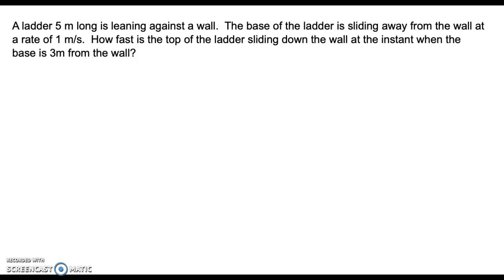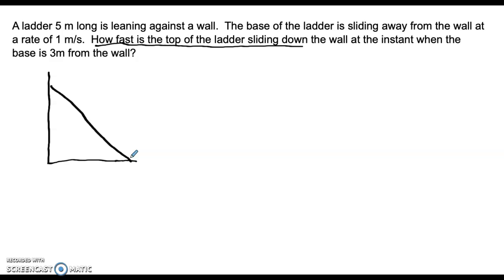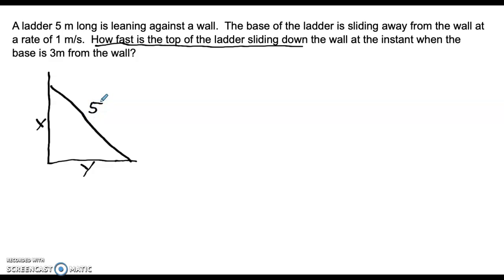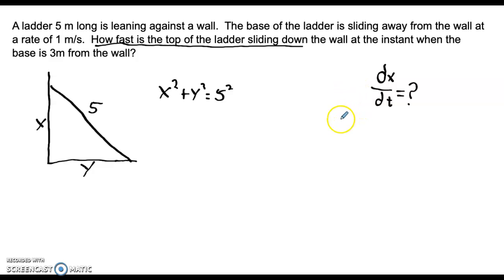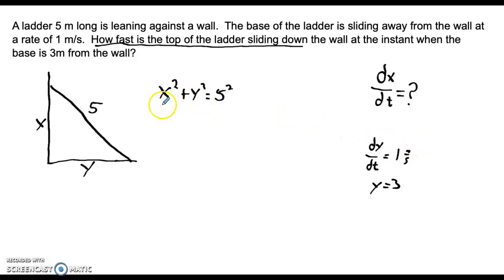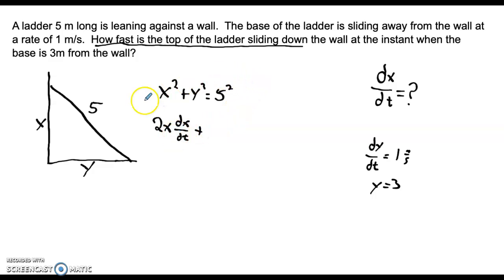Calc - Week 1 - Monday - #3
Related Rates - starting thoughts on ladder problem